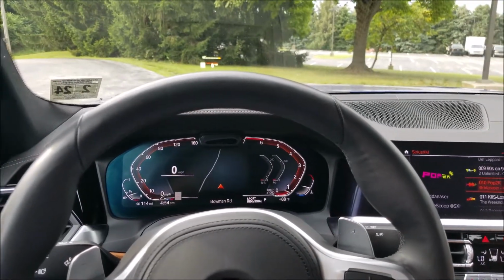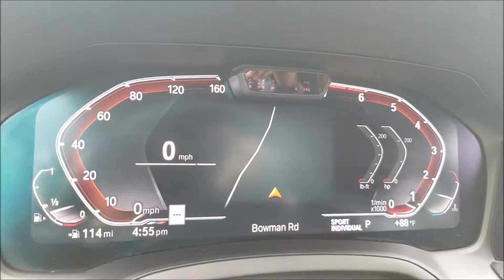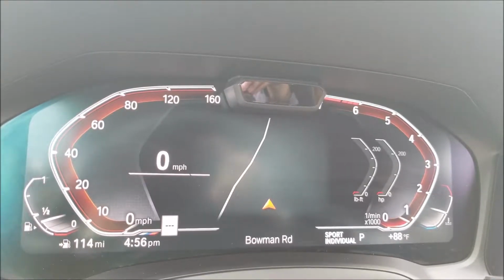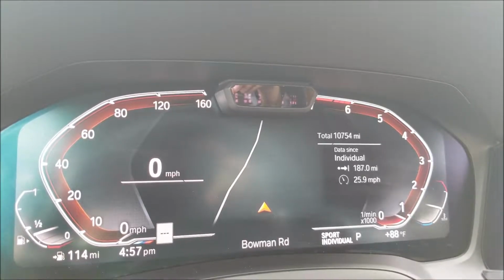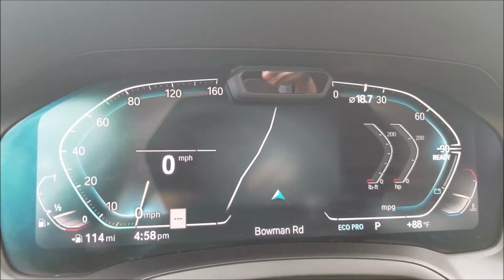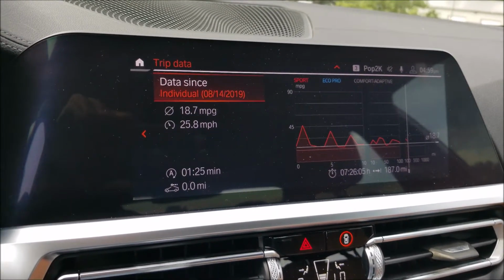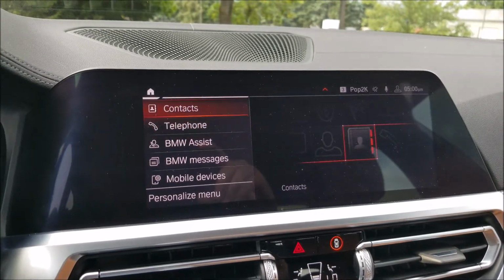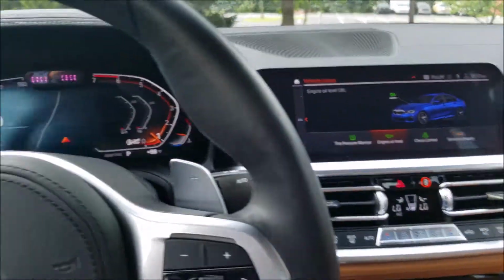All the Technology You Get in a 2020 BMW 330i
Base used to mean you get the crappy version with no features, not anymore. Now base models are getting some serious technology. This video showcases all the technology you get in a "base" BMW 330i.